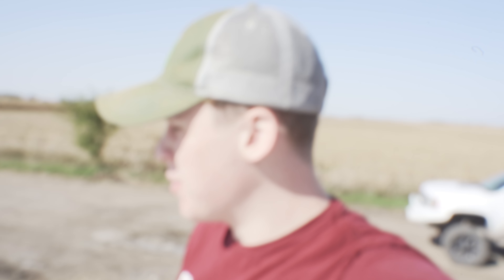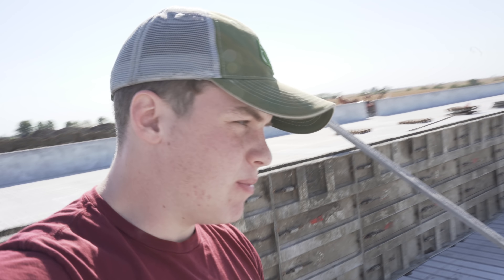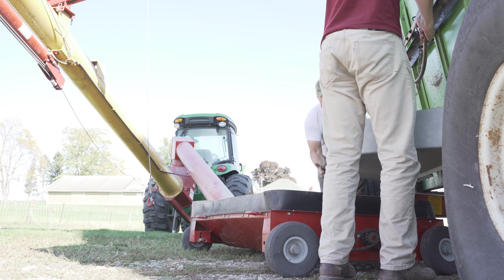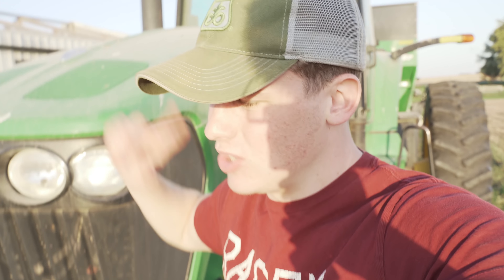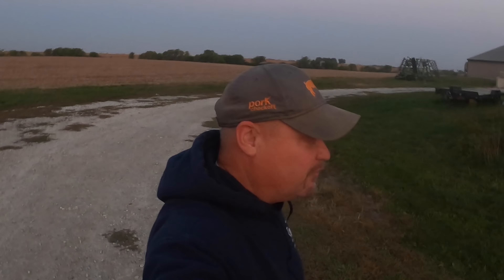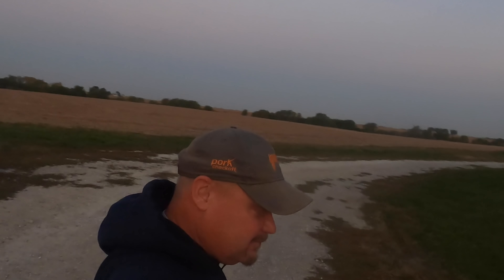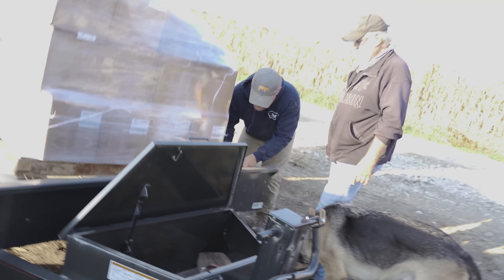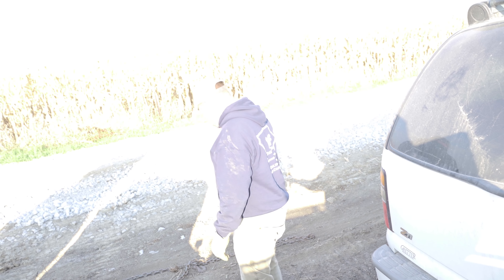We Finished Soybean Harvest 2020..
Video Topic: We Finished Soybean Harvest 2020

Harvesting Soybeans 2020  - In this one Sawyer starts the day by giving you an update on the progress of the hog barn. Then it’s time to start harvesting some soybeans. Both Tork and Sawyer run wagons. Finally it’s time to unload the first freight truck.